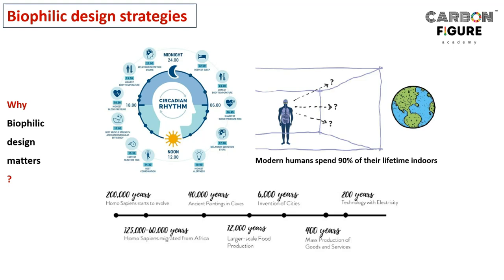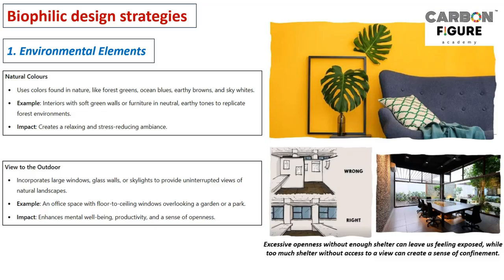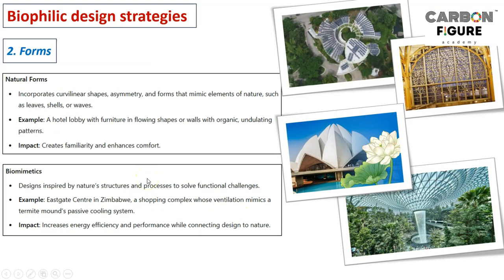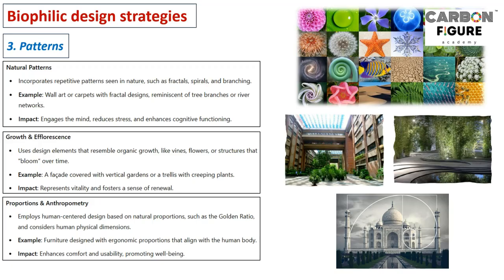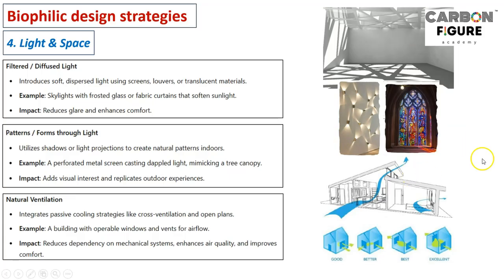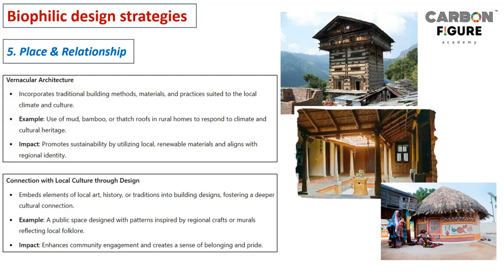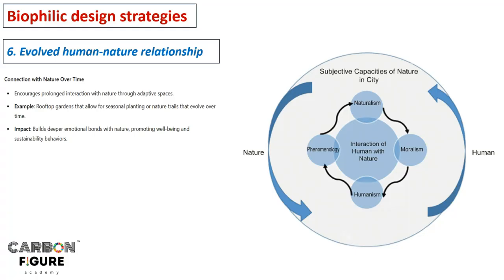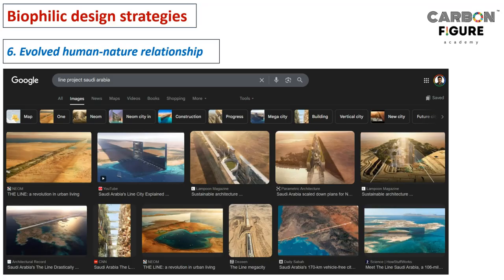IGBC AP Exam Preparation | Module 12 - Biophilic design strategies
In this session, we’ll explore:

**What Biophilic Design is and why it matters in sustainable architecture.
**How modern humans spend 90% of their time indoors , making biophilic design essential for mental and physical health.
**Key elements of biophilic design including:
(i) Environmental Elements (air, water, plants)
(ii) Natural Forms & Patterns
(iii) Biomimicry & Natural Light
(iv) Proportions, Space, and Human-Nature Relationships
**The importance of balancing shelter and openness , and how natural light and ventilation contribute to occupant comfort.
**Real-world applications aligned with green certification systems like LEED, WELL, and IGBC .

Whether you're preparing for the IGBC AP exam or enhancing your understanding of sustainable design strategies, this module will help you grasp how nature-inspired design boosts both building performance and occupant satisfaction.

💬 Drop your questions in the comments – let’s build your green expertise together!